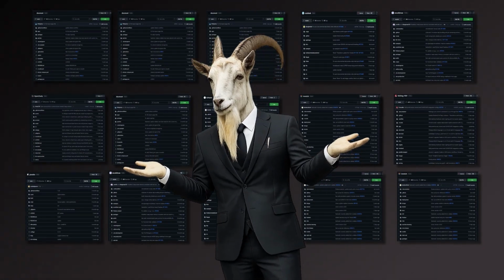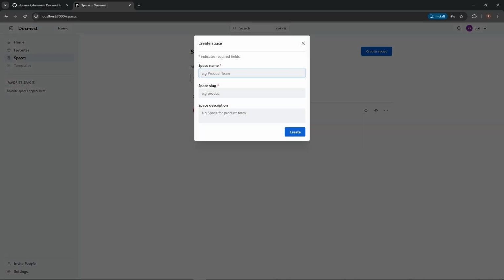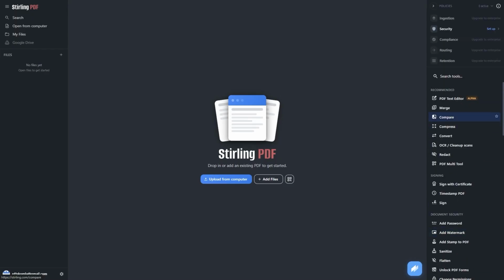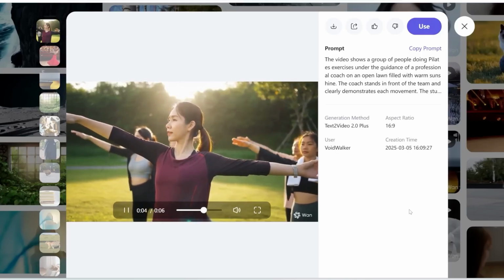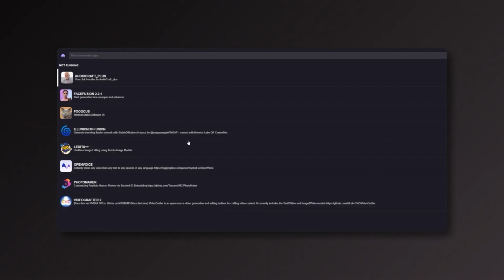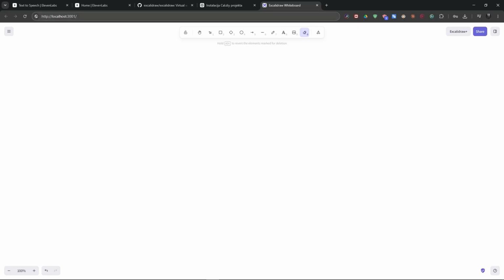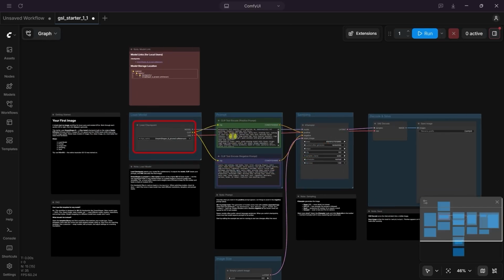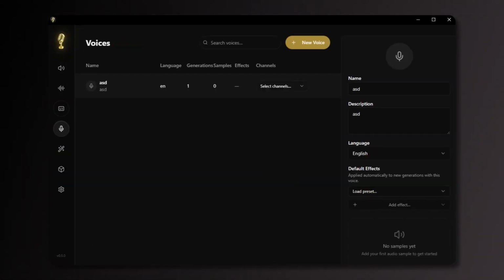15 Open-Source AI Apps Replacing $2,000 Worth of Software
Most AI tools charge monthly subscriptions.

But what if you could replace them with powerful open-source alternatives that you own forever?

In this video, I'll show you 15 open-source AI apps that can replace over $2,000 worth of software. From AI image generation and video editing to coding assistants, productivity tools, and more—every tool is free to use and available on GitHub.